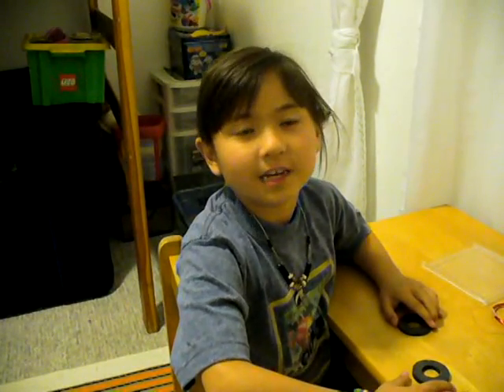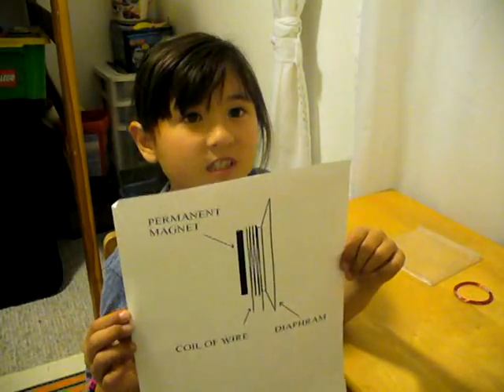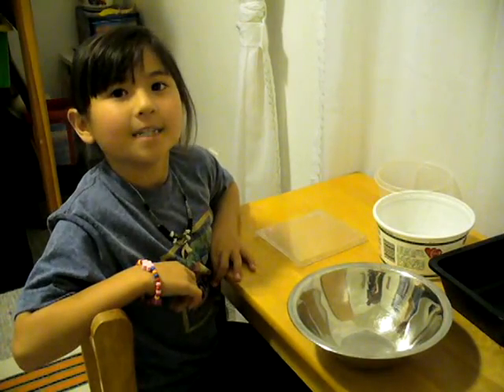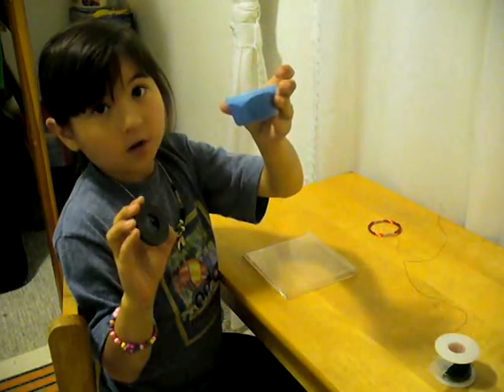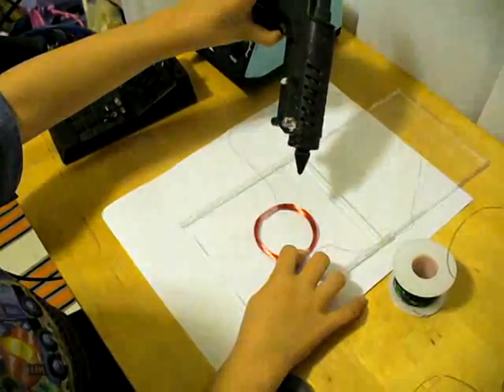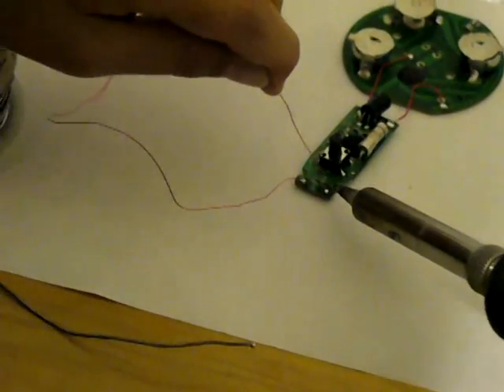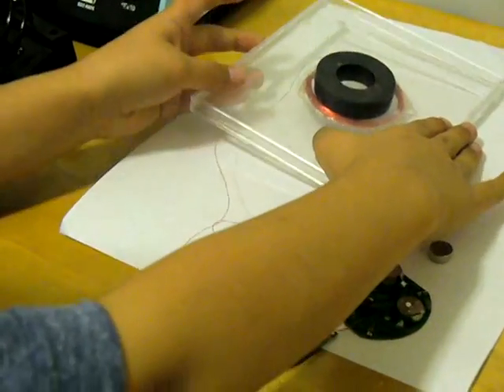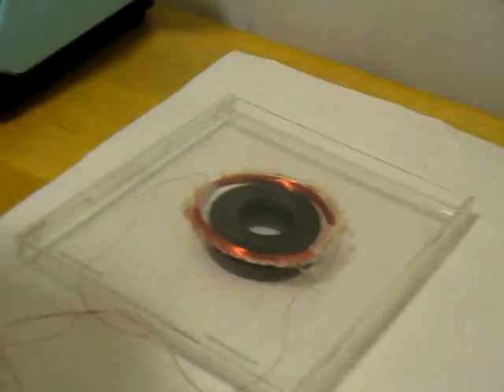HOME MADE SPEAKER - 7YR OLD GIRL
Jillie makes a speaker with a CD case.

This was for Jillie's grade 2 science project on magnetism.  During her research on magnets she discovered speakers and insisted on making one.

She did all the research herself. I (her dad) wound the first coil myself. Then we did some experiments to find something to turn into a speaker. We tried many speaker shaped things around the house. She is the one that had the CD case idea. A quick test with some tape and a couple magnets was a success.

The red coil in the video was wound by herself with a little help from me. It isn't easy to wind a coil without a proper form.

As you can see in the video she did the rest herself.

Yes she did solder the wires herself. I taught her to solder when she was 5. She needed to solder to build a robot we started together...but that's another video for another time.

The small circuit board has the music. It is from a musical toothbrush.  The other circuit board is just a battery holder.  We could have used any sound source but I wanted to use something that would fit inside the case. We sealed it up and she took it to school.

She is a bit congested from allergies in this video. That's why she sounds a bit funny.